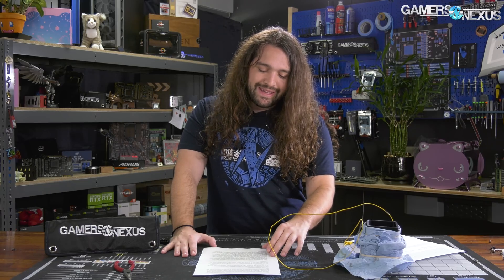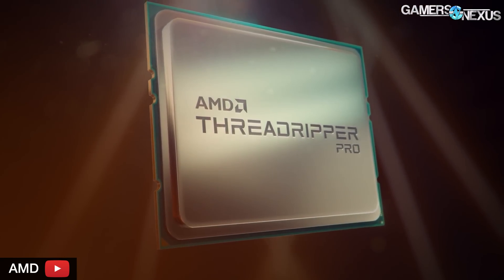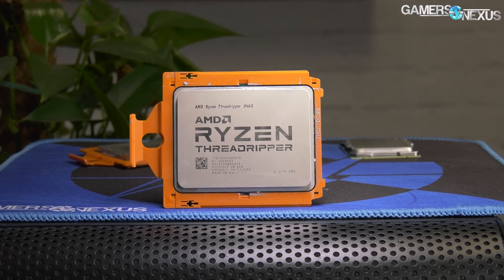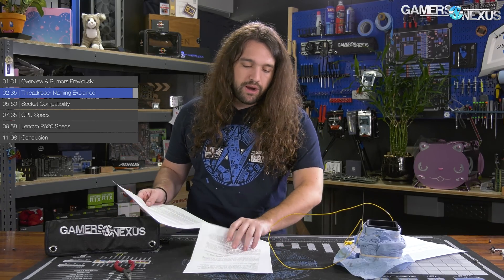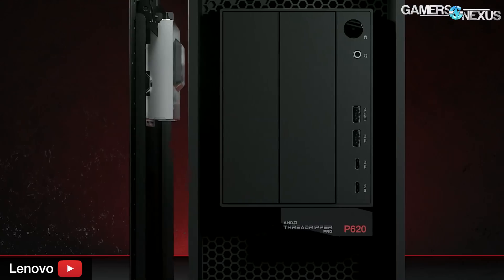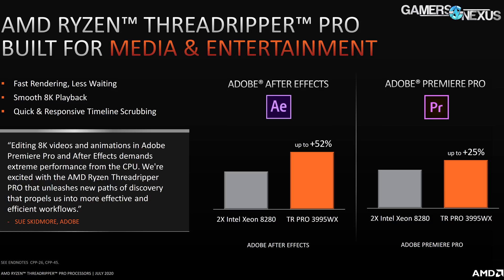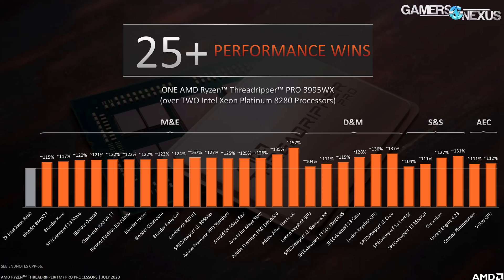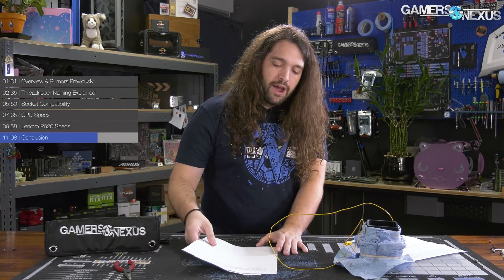New AMD Threadripper WRX80 Chipset Specs & Differences vs. TRX40, 3950X vs. 3955WX, et al.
AMD's Threadripper Pro 3995WX, 3975WX, 3955WX, and 3945WX CPUs were announced today, release date in Fall, with specs and chipsets now known. Also talking sWRX8 / WRX80 and TRX40.

If you're curious to see how close or far the news was from our original leak we received, you can check out the first story from September

In this coverage, we'll be talking about the differences between AMD's Threadripper product offerings, includings its WRX80 chipset and TRX40 chipset, including sTRX4 and sWRX8 socket differences vs. Epyc. The AMD 3995WX compares to the 3990X, the 3975WX to the 3970X, the 3955WX is the workstation replacement for the desktop AM4 3950X CPU, and the 3945WX is the 3900X equivalent in the workstation space. If you're wondering about the differences between the AMD Threadripper Pro (WX) line and the X line, this will help illustrate those. We'll also be talking about TDP, thermal requirements and AMD's calculation of TDP, and motherboard socket compatibility. The Lenovo P620 is also up for discussion.

TIMESTAMPS

00:00 - Threadripper Pro 3995WX, 3975WX, 3955WX, 3945WX
01:31 - Overview & Rumors Previously
02:35 - Threadripper Naming Explained (sWRX8, WRX80, TRX40)
05:50 - Socket Compatibility
07:35 - Threadripper Pro CPU Specs
09:58 - Lenovo P620 Specs
11:08 - Recap & Conclusion

Host, Editorial: Steve Burke
Additional Reporting: Patrick Lathan
Video: Keegan Gallick, Andrew Coleman